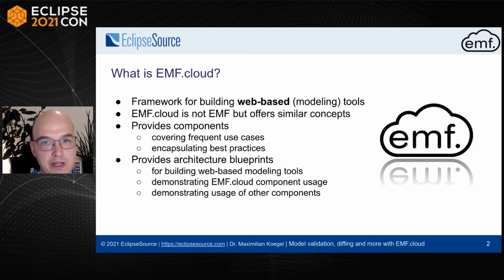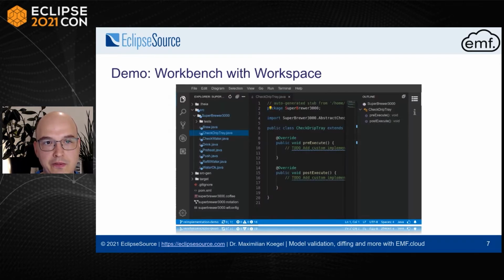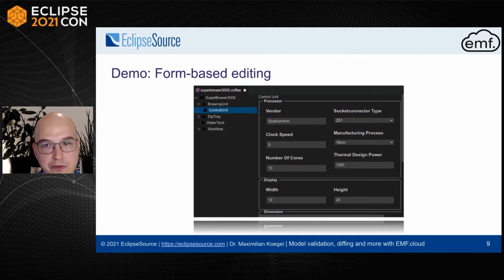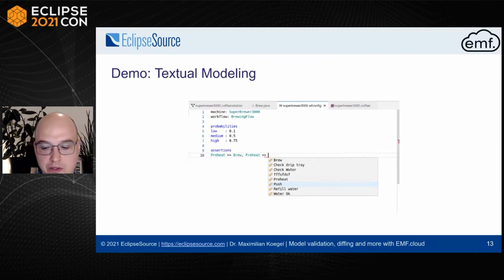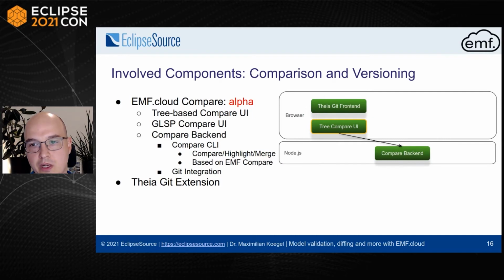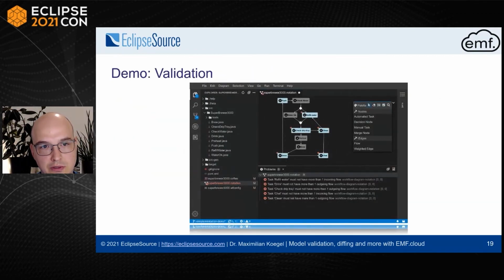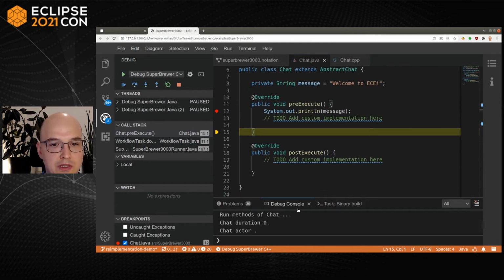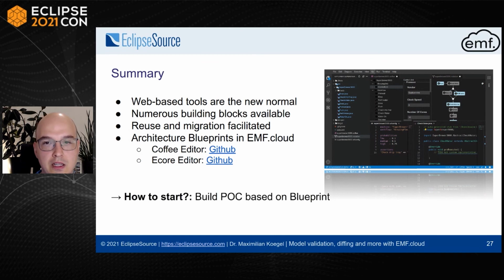Model validation, diffing and more with EMF.cloud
Do you want to implement a web-based tool with more than “just” textual programming? Then learn about EMF.cloud, a rapidly growing ecosystem of components for developing domain-specific tools in web-based IDEs such as Eclipse Theia and VS Code.
The Eclipse ecosystem traditionally has strong support for the creation of domain-specific tools and EMF.cloud is here to make sure it stays this way for modern web-based tools. EMF.cloud is an umbrella project for a variety of components providing this support for web-based tools such as Eclipse Theia or VS Code. In this talk, we provide an overview of the most important building blocks of EMF.cloud and demonstrate how you can apply them within your own domain-specific tool. We will especially focus on new components that have been recently added to the project and that we will present at EclipseCon for the first time:

Validation: A model validation framework integrated into the EMF.cloud model server. This component allows live-validation of model constraints and shows the results in various parts of a tool UI including diagrams and the problems view. Constraints can be defined in any language or framework of choice, such as Java, OCL, etc., and also existing implementations of EMF-based constraints can easily be integrated into EMF.cloud validation support.

Diff and Merge: A model comparison component to diff and merge domain models. This component adapts EMF Compare and allows you to use its capabilities in a web-based tool. This also includes visual diagram comparisons

Property view: A flexible property view allowing you to edit the properties of arbitrary selected model elements.

Furthermore, we demonstrate noteworthy additions to existing EMF.cloud components including custom commands for the model server, the generator for the tree master-detail view, the latest version of the web-based Ecore tools and the coffee editor example.
Finally we close with an overview of what is cooking in the lab. EMF.cloud is among the most active projects at Eclipse at the moment, lots of new innovations and technologies are coming from an active community!